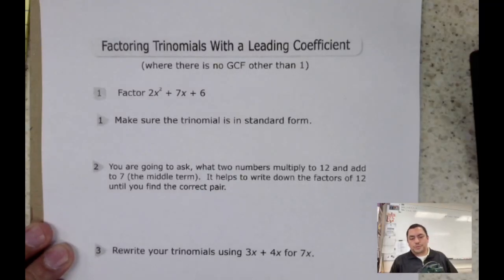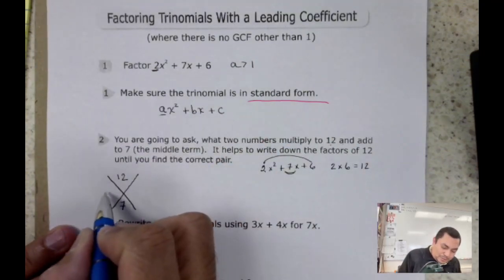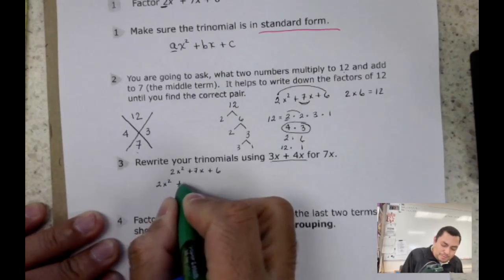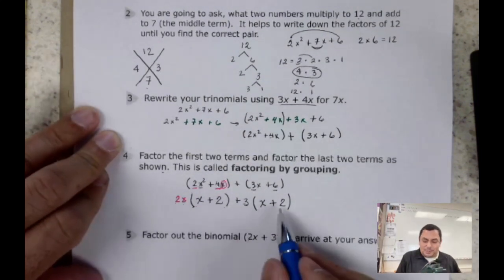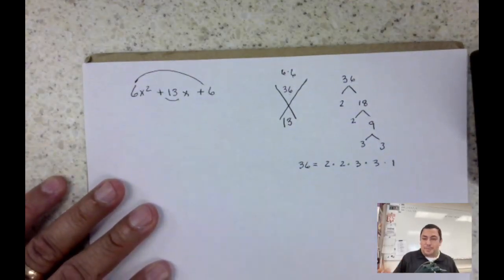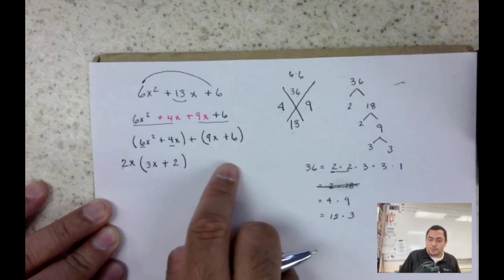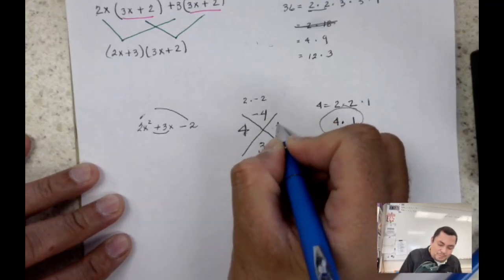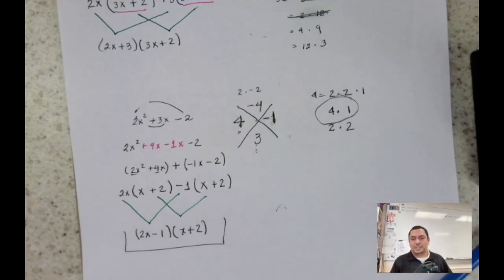Factorization of Trinomials with Leading Coefficient Different to One (x-box/Grouping Technique)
Examples of how to factorize trinomials with leading coefficient different than one by using the method of x-box grouping technique.